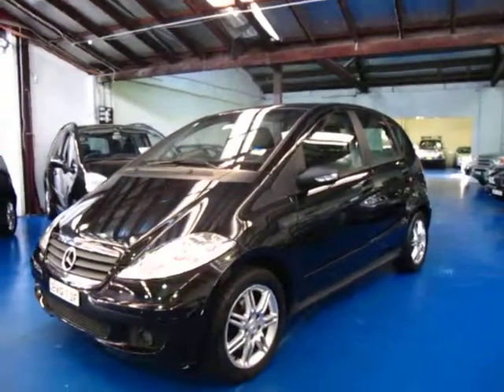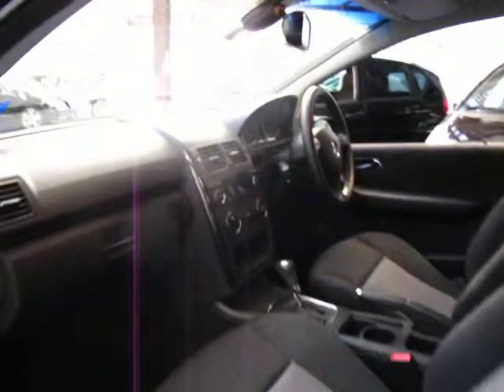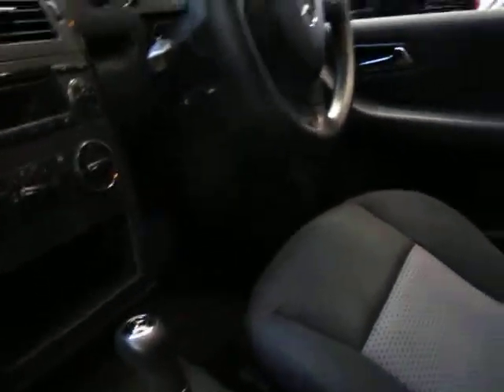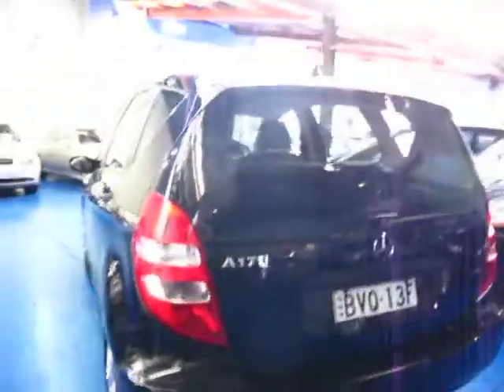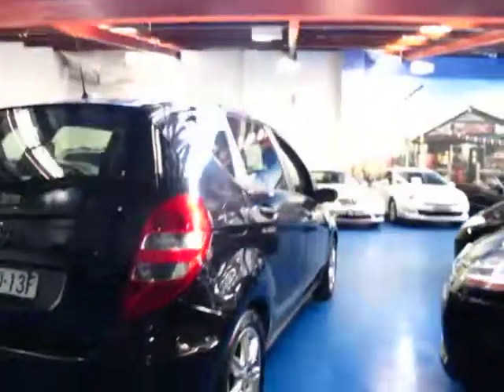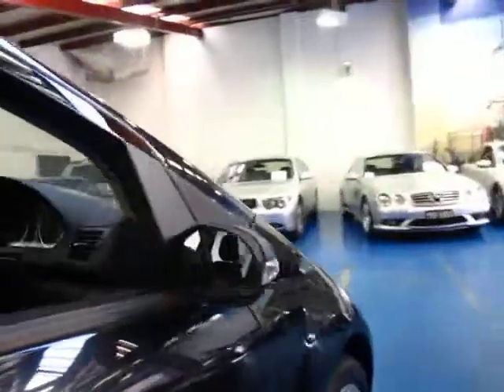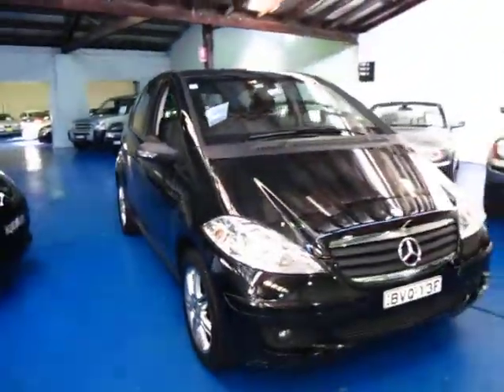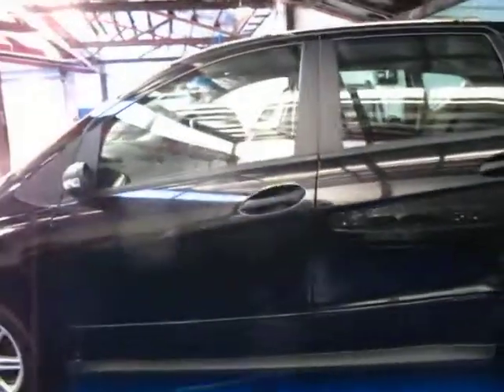Oldtimer Centre - Marrickville NSW